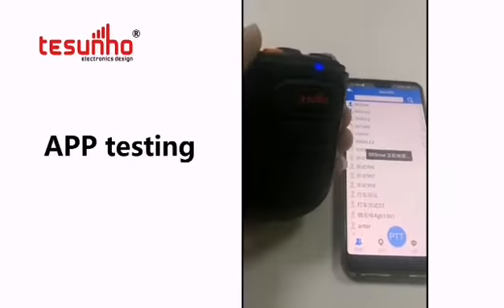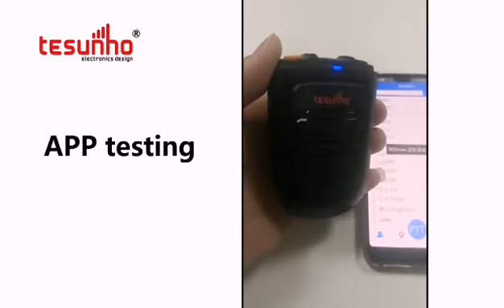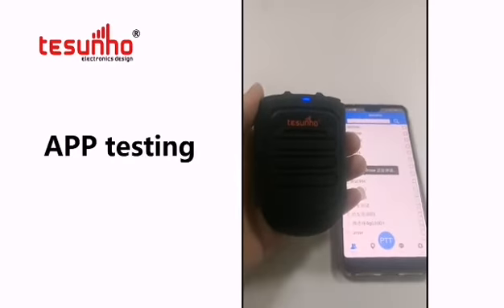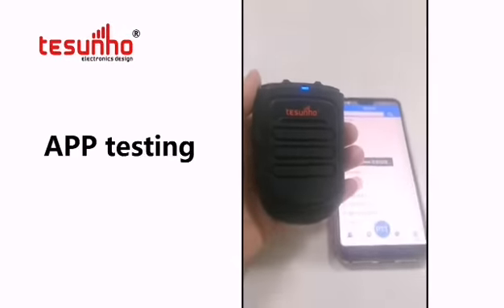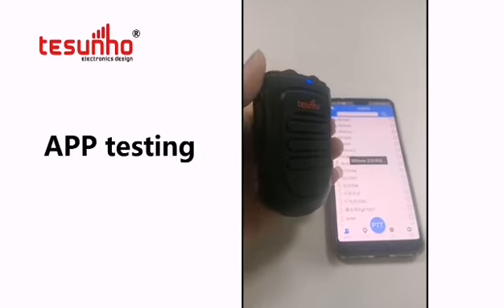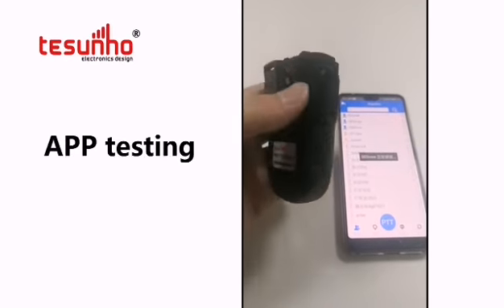Tesunho TH-P1 walkie talkie bluetooth microphone